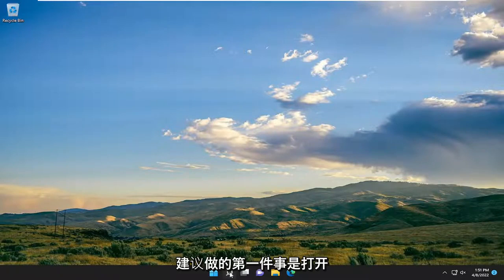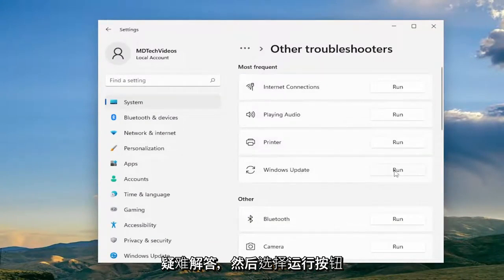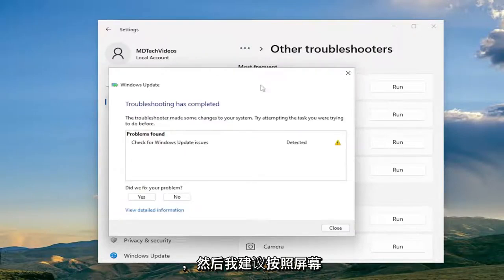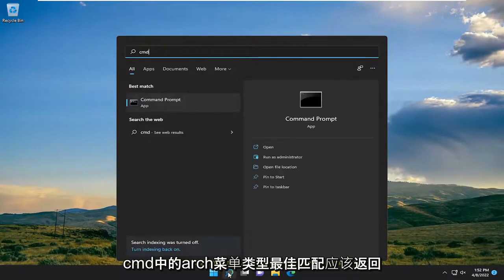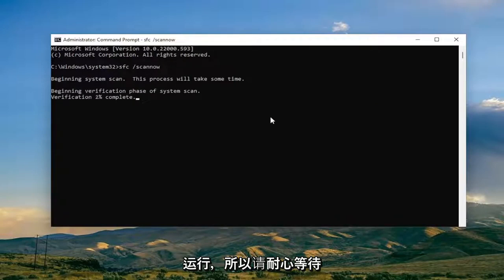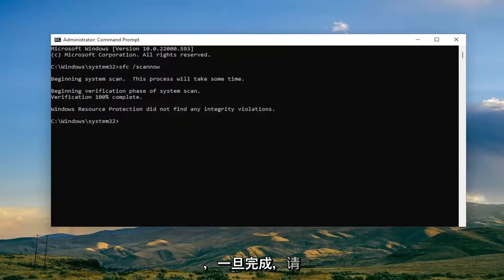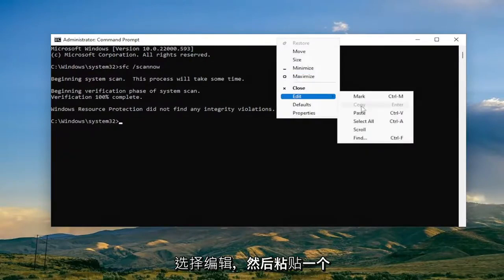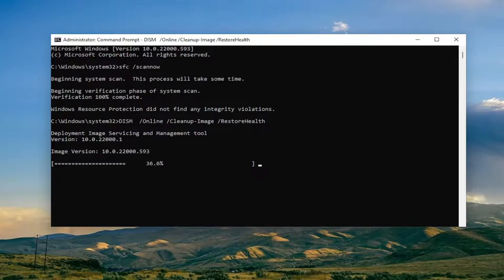Windows安装更新失败错误0x80073701的解决教程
Windows 更新安装失败 – 错误 0x80073701 [解决方案]

使用的命令：
sfc /scannow

要修复 Windows 更新错误 0x80073701，请重新启动计算机并再次检查更新。 然后运行更新疑难解答，在命令提示符下运行 DISM 并重新启动更新服务。 如果错误仍然存在，请禁用后台程序并手动下载更新。

本教程中解决的问题：
Windows 更新无法安装撤消更改
windows 10更新安装失败
Windows 11更新安装失败
Windows 更新无法安装 Windows 11
Windows 更新安装失败
windows 11 累积更新安装失败
windows无法安装驱动
修复 Windows 更新安装失败错误
Windows 11 安装修复失败
Microsoft 更新安装失败
windows无法安装到分区
Windows 11 质量更新安装失败
为什么windows更新安装失败
Windows 无法安装您的未知设备
windows 11安装0xc19001df失败
Windows 11 更新无法安装撤消更改

一些用户报告更新失败并显示错误消息 – 更新失败，安装某些更新时出现问题，但我们稍后会重试。 错误代码以及此消息是 0x80073701。 在本教程中，我们将了解 Windows 更新安装失败的可能解决方案 – 错误 0x80073701。 您还可以看到错误代码 0x800f0988。